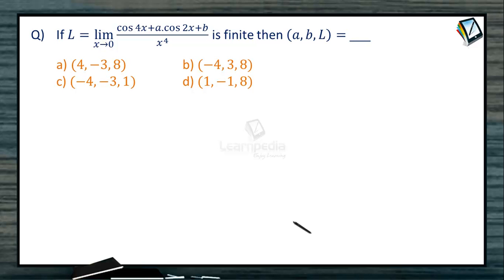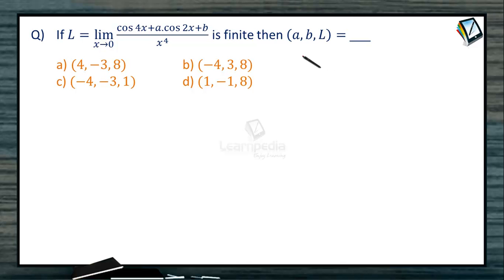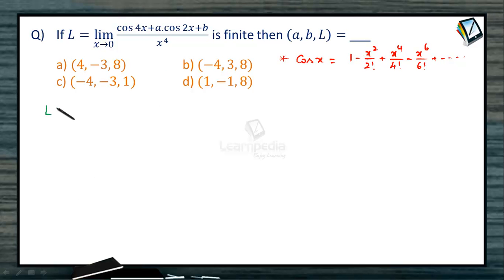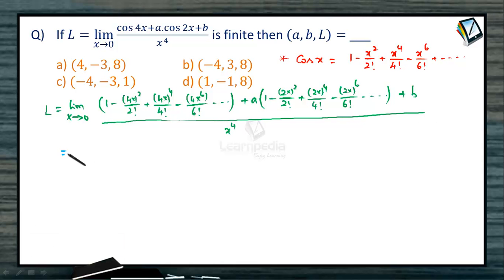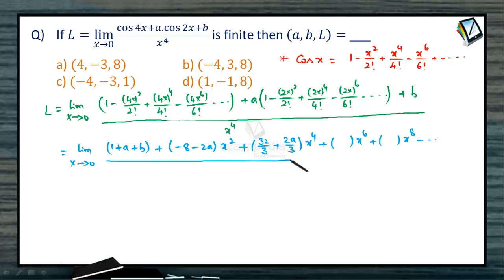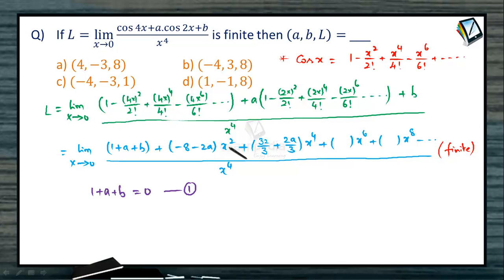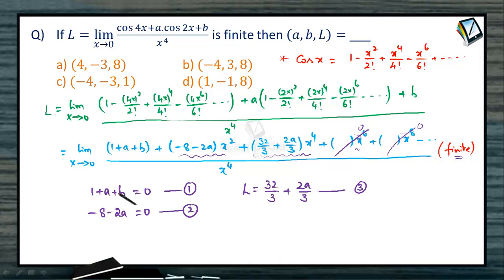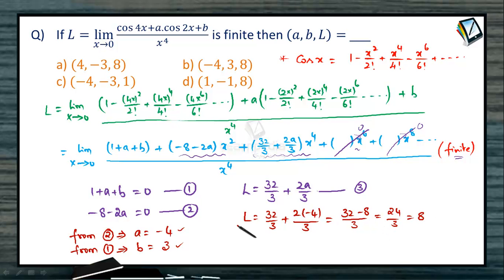Limits Continuity Differentiability 10